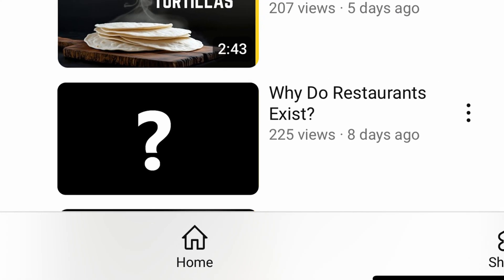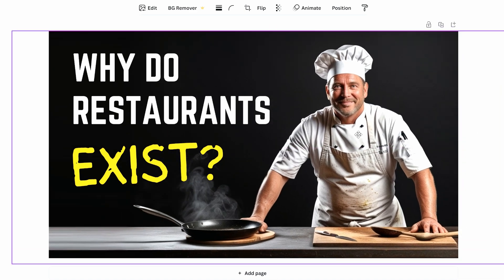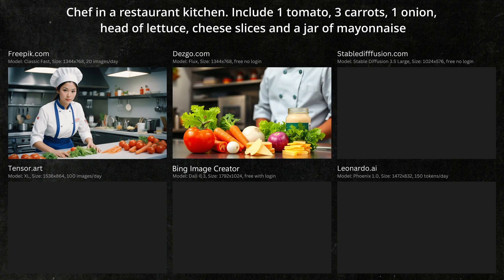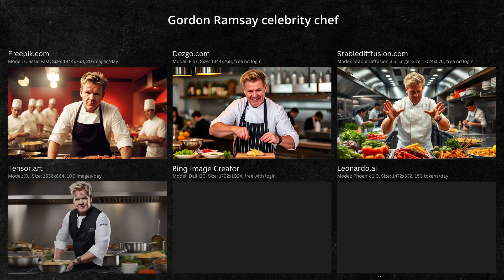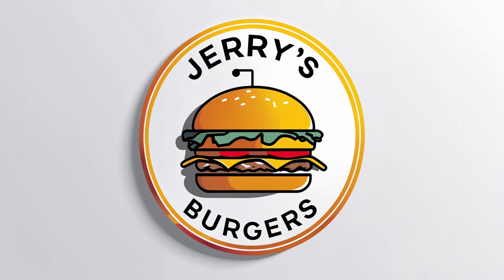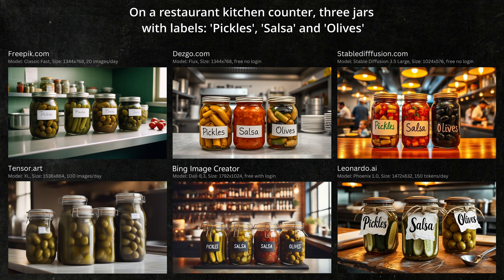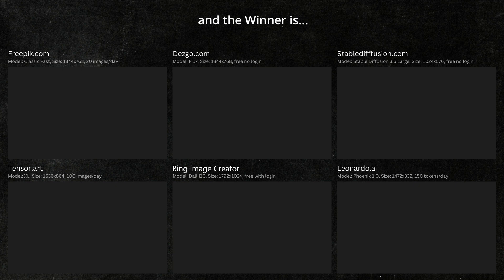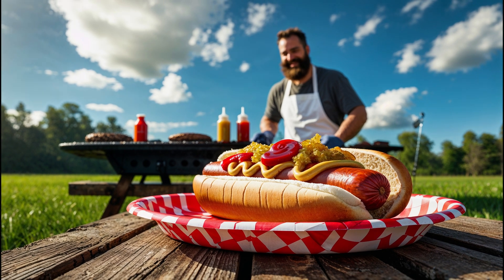I Compared 6 Free AI Image Generators.. Here’s The BEST!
I tested six free AI image generation tools, and at the end of the video, shared the tools that ranked the best.

Freepik
Dezgo
StableDifffusion.com
Tensor.Art
Microsoft Bing
Leonardo.ai